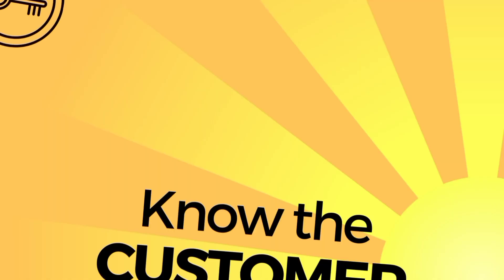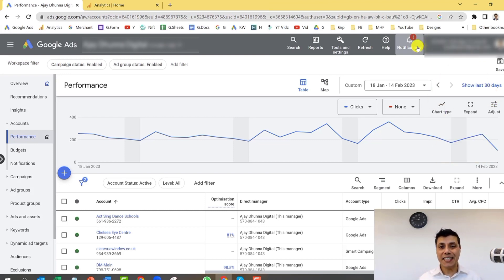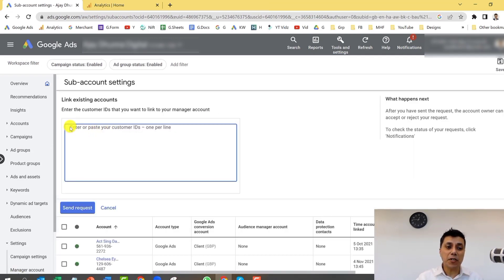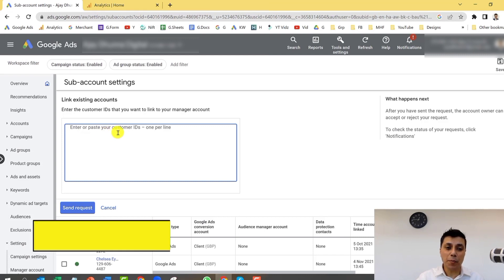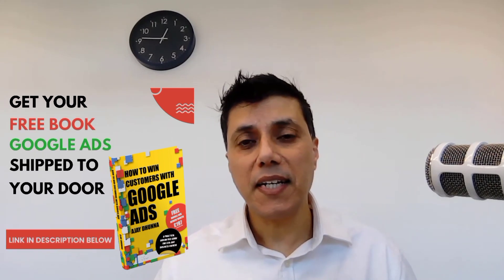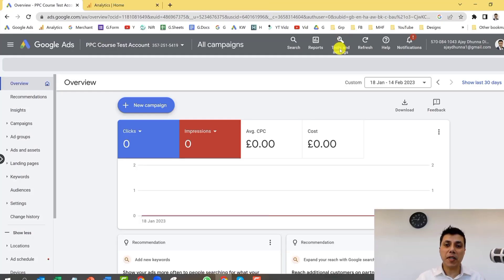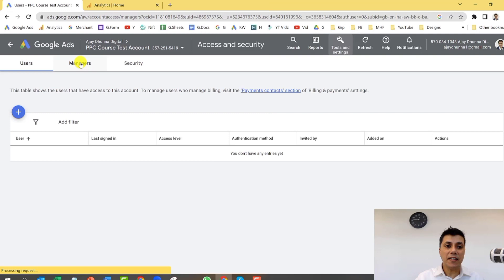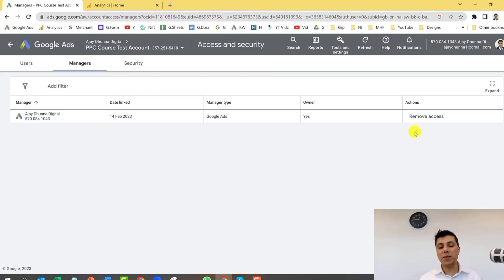Google Ads Manager Tutorial: How To Add A Google Ads Account To Your MCC | Ajay Dhunna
This Video About: How To Add A Google Ads Account To Your MCC By Ajay Dhunna - How to add a client account to your Google Ads MCC - Google Ads Manager Tutorial: How To Create an MCC Account and Link a Google Ad Account

⚠️ Get your free book shipped to your door on How To Win Customers With Google Ads.

This video shows you everything you need to know including:
-  How To Add A Google Ads Account To Your MCC
-  How to add a client account to your Google Ads MCC
-  Google Ads Manager Tutorial: How To Create an MCC Account
-  How To Create MCC Account and Manage multiple Google Ads account
-  How To Create MCC Account In Google Ads

A Google Ads MCC (My Client Center) is a master account that allows you to manage multiple Google Ads accounts in one place. It is designed for advertising agencies and large advertisers who need to manage multiple accounts efficiently.

The benefits of having a Google Ads MCC are:

Time-saving: You can manage multiple accounts from a single interface, which can save you a lot of time and effort.

Increased efficiency: With an MCC, you can quickly switch between accounts and manage them all from one place, making it easier to monitor campaigns and make adjustments.

Better organization: An MCC helps you keep your accounts organized, so you can quickly find the account you need and manage it effectively.

Simplified billing: An MCC allows you to link all of your accounts to a single billing profile, making it easier to manage your ad spend and track your expenses.

Access to special features: MCCs have access to additional features such as bulk editing tools and the ability to create sub-accounts.

Overall, an MCC is a useful tool for managing multiple Google Ads accounts, saving time and increasing efficiency, and providing a more streamlined approach to campaign management.

0:00 - Intro
0:48 - Free Book - How To Win Customers With Google Ads
1:06 - How To Add A Google Ads Account To Your MCC
1:50 - How To Link A Google Ads Account To MCC?
2:30 - How To Accept Your Google Ads Invitation Explained!

▬ USEFUL LINKS  ▬▬▬▬▬▬▬▬▬▬

Need Help with Google Ads? Click the Link Below and Let's Book a Time to Talk